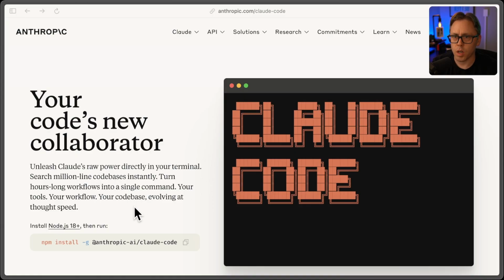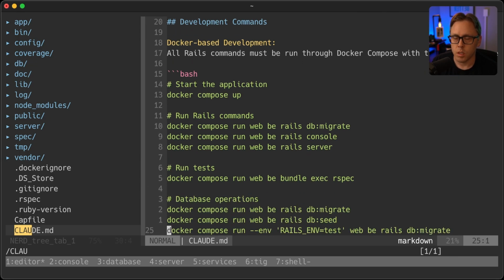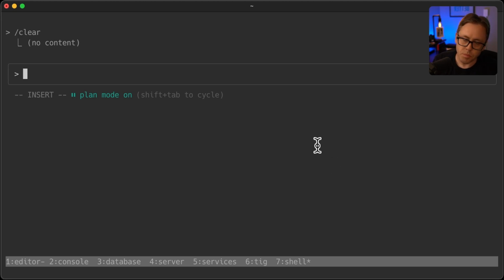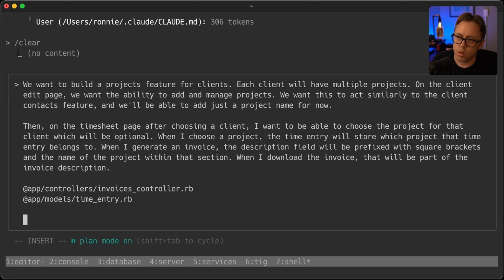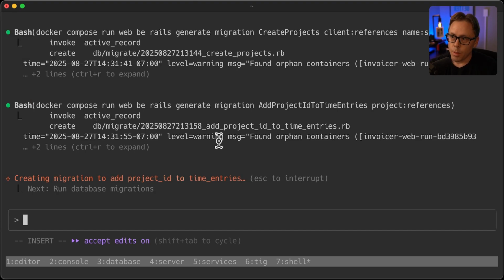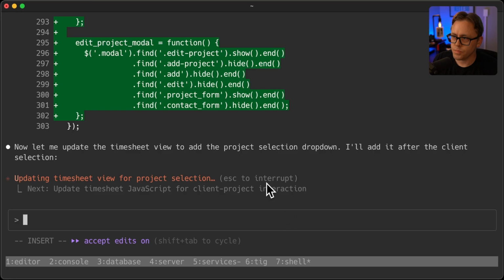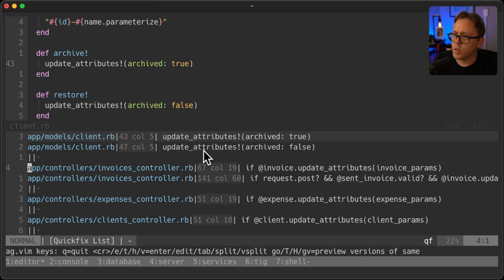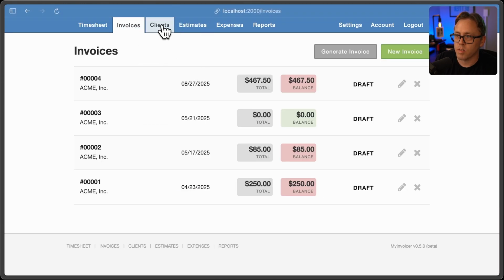Full-Stack Feature Build From 1 Prompt - Claude Code Demo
See Claude Code build a complete feature including database tables, model relationships, dynamic dropdown, and invoice integration. See the full workflow from /init setup through working feature, including real debugging when issues arise.

What you'll see:
   - /init project analysis and setup
   - Planning vs execution mode workflow
   - Real debugging and error resolution
   - Cross-stack feature development
   - End-to-end feature implementation

0:36 - Installing Claude Code & Project Init
3:02 - The Invoice App Overview
4:45 - Plan Mode: Describing the Feature
6:57 - Adding Context with @ Symbol
9:14 - Watching Claude Build the Feature
14:28 - Debugging Rails Version Issues
15:58 - Testing the Complete Feature